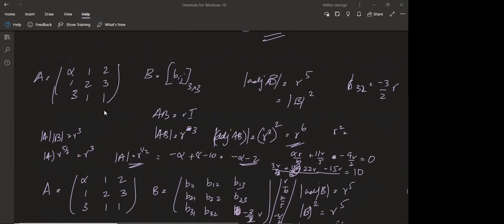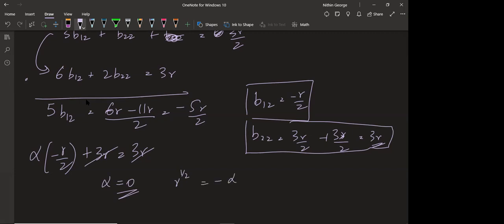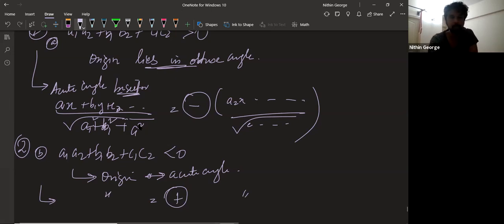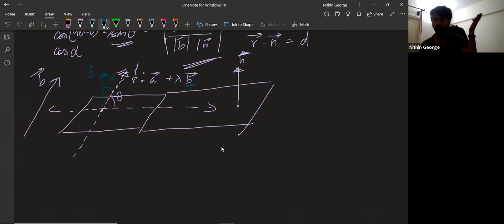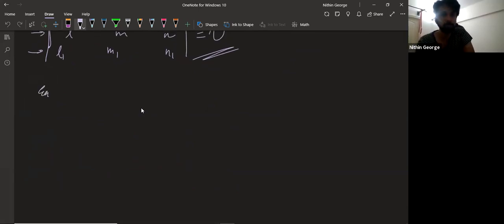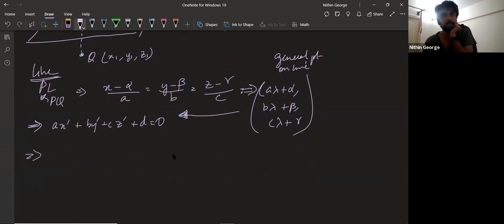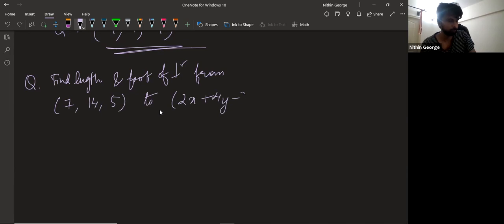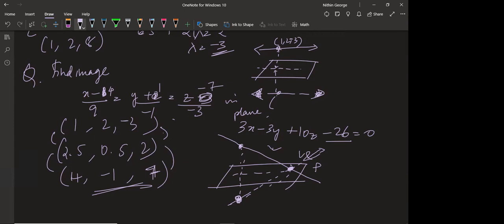XII JEE Math 12th Feb 2021